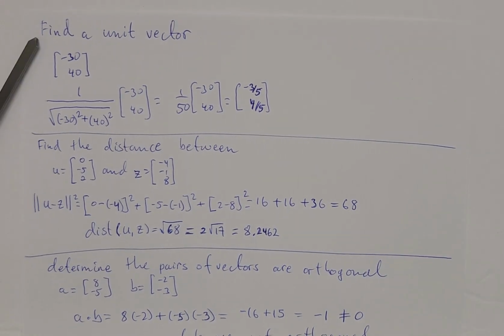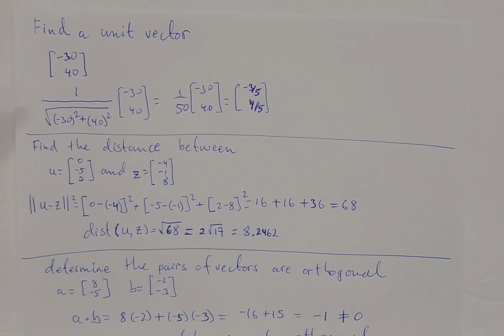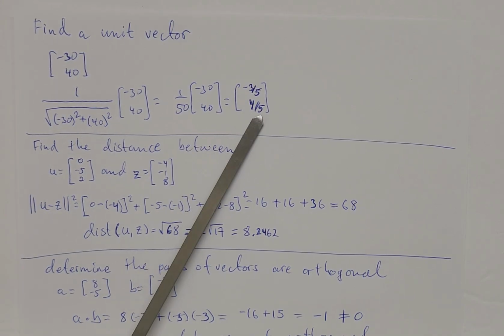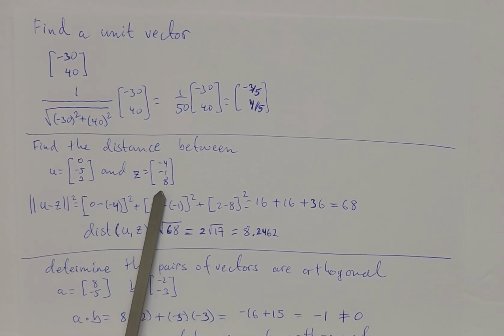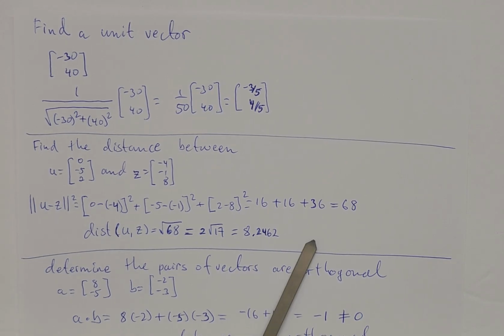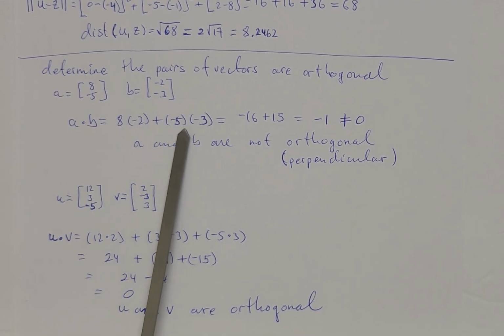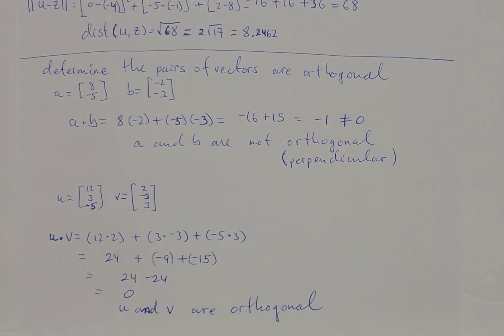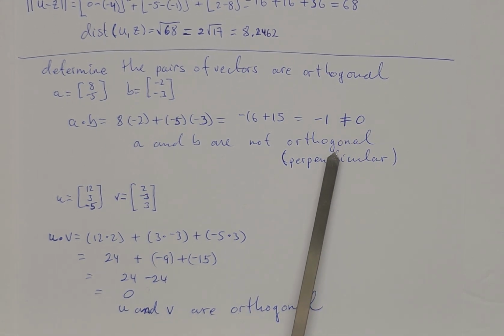LA Section 6.1 example 1